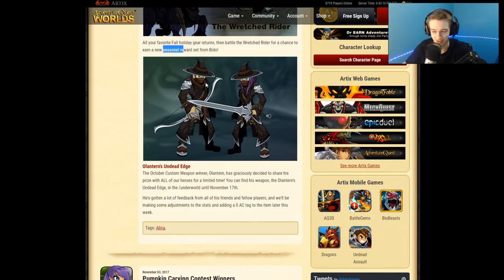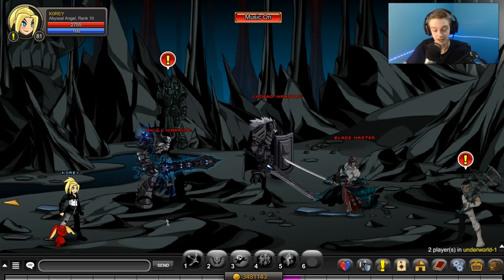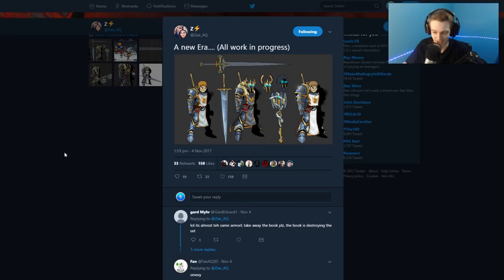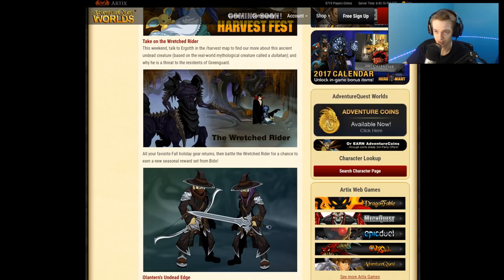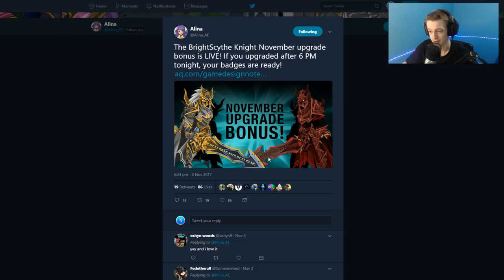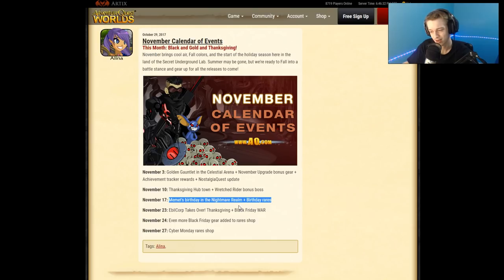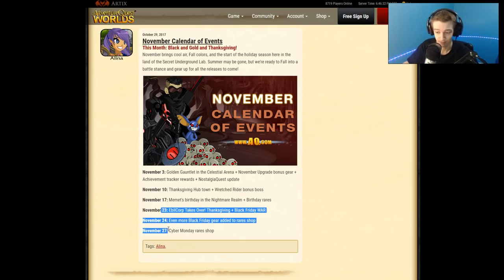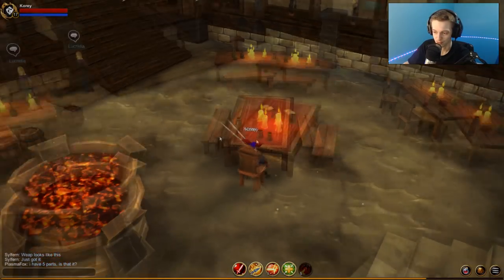Thanksgiving AQW Loads of New Armors! AQW NEWS AdventureQuest Worlds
Thanksgiving Content Loads of New Armors! AQW NEWS AdventureQuest Worlds